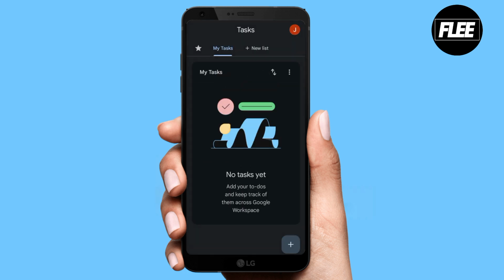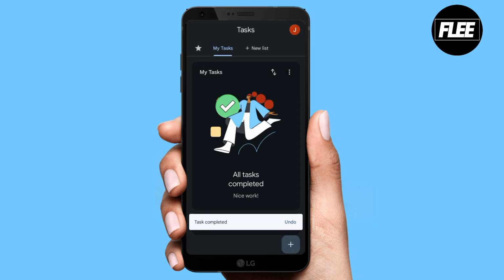NEW! How to Use Google Tasks to Manage Daily To Dos (2025) ✅ | Stay Organized & Boost Productivity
Struggling to keep track of your daily tasks? In this 2025 tutorial, I’ll show you how to use Google Tasks to manage your daily to-dos—a simple and effective way to stay organized, prioritize work, and boost your productivity using Google’s seamless task manager.

✅ What You’ll Learn in This Google Tasks Tutorial:
📲 How to access Google Tasks on mobile and desktop
✅ Creating, editing, and organizing daily tasks and lists
📅 Setting due dates, reminders, and priorities
🔗 Integrating Google Tasks with Gmail and Google Calendar
📝 Using subtasks and notes for detailed task management
📊 Tips for staying on top of your to-dos with notifications
💡 Best practices for daily productivity using Google Tasks

⏳ Timestamps & Video Chapters:
0:00 Intro – Why Use Google Tasks in 2025
0:25 Accessing Google Tasks on Different Devices
0:50 Creating and Managing Tasks & Lists
1:20 Setting Reminders & Due Dates
1:50 Integrating with Gmail & Calendar
2:15 Using Subtasks & Notes Effectively
2:40 Productivity Tips & Best Practices

🔥 Why Watch This Google Tasks Tutorial?
✅ Stay organized and never miss deadlines
✅ Seamless integration with Google Workspace apps
✅ Perfect for students, professionals, and busy individuals
✅ Learn new 2025 features and updates

✅ Anyone needing a simple, free task manager
✅ Google Workspace users looking to optimize productivity
✅ Students managing assignments and deadlines
✅ Professionals juggling multiple projects

📢 Follow me for more task management hacks, app reviews, and productivity guides!